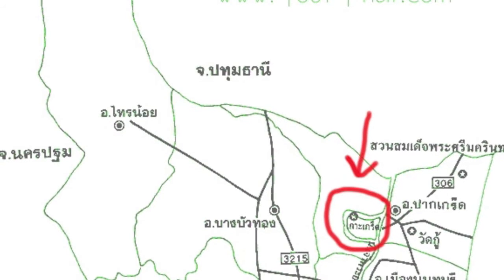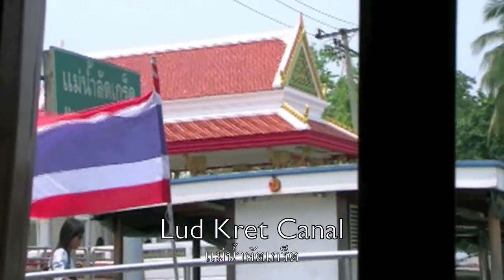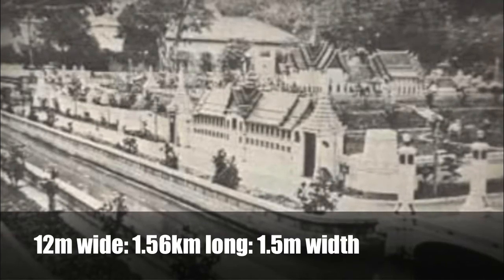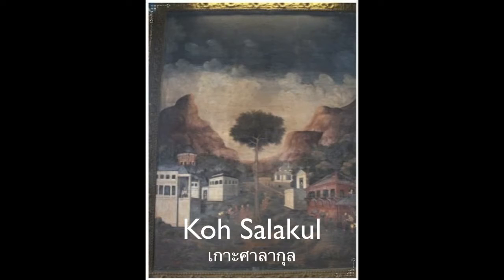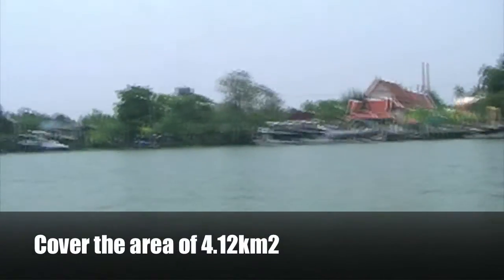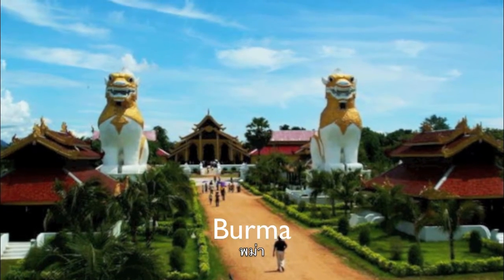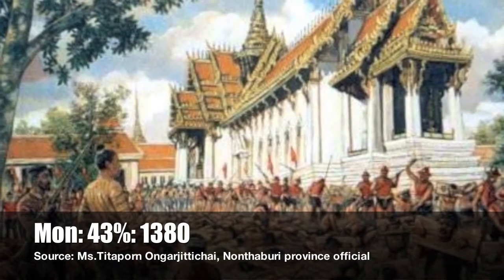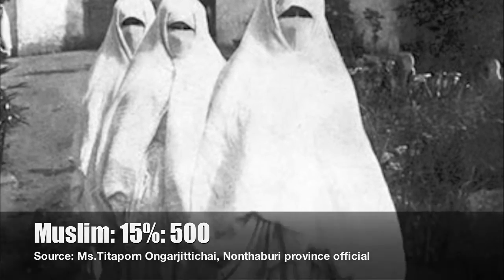History of Koh Kret